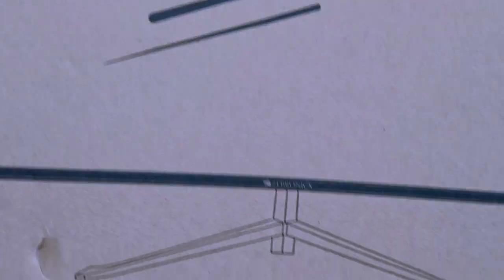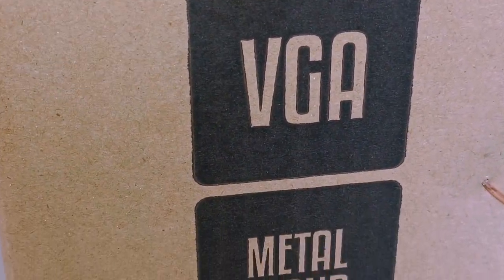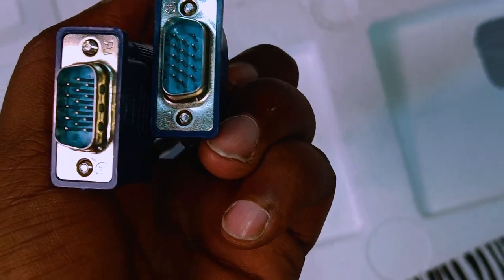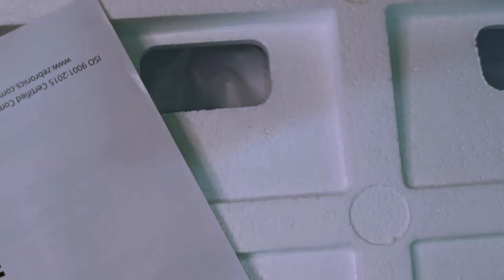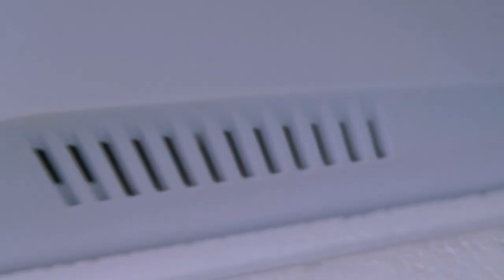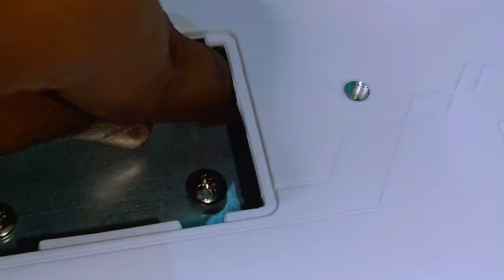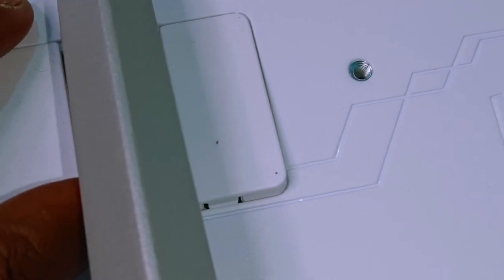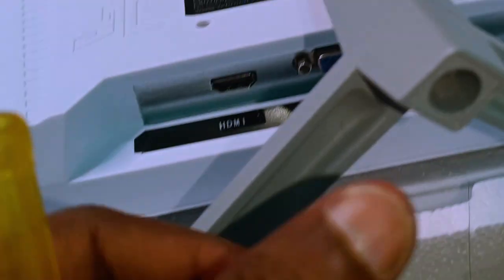Zebronics 32 inch Curved monitor unboxing in telugu 2022 | Best Monitor Under 15k